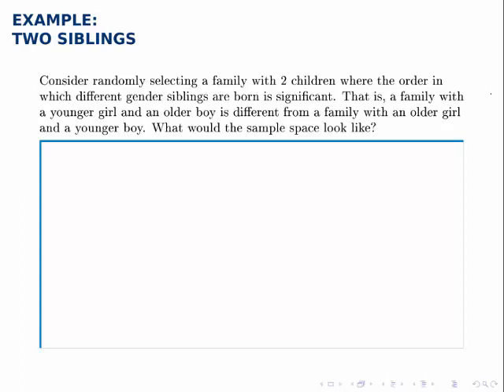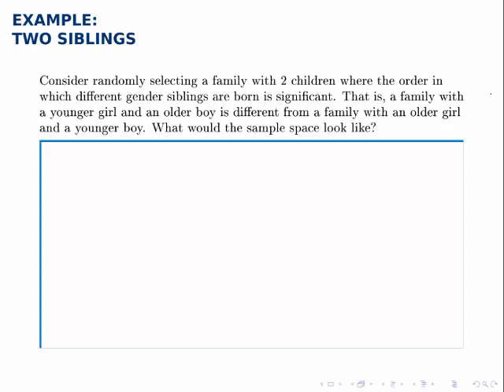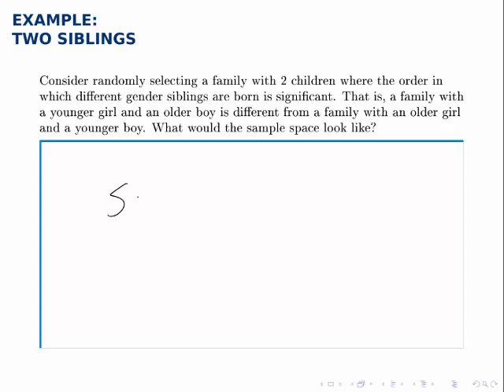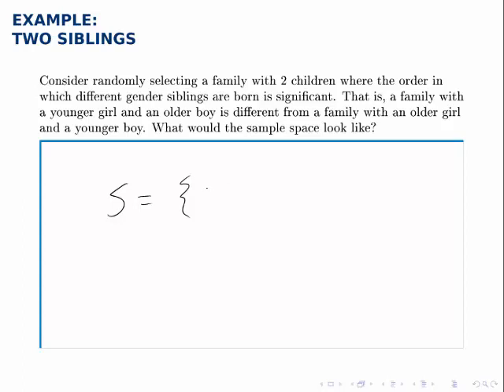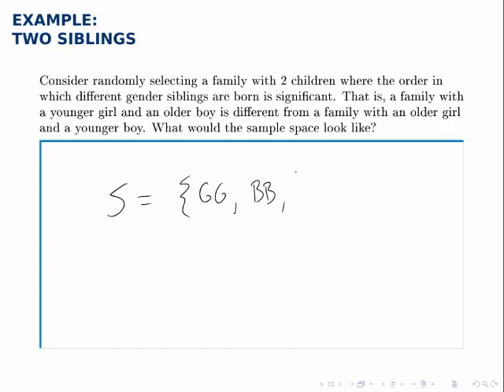Probability Example: Sample Space with Two Siblings